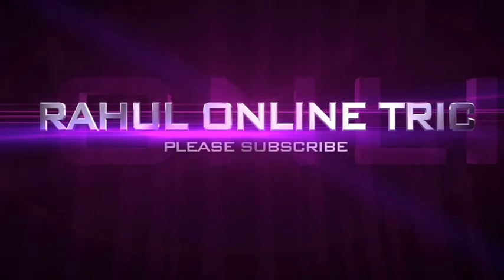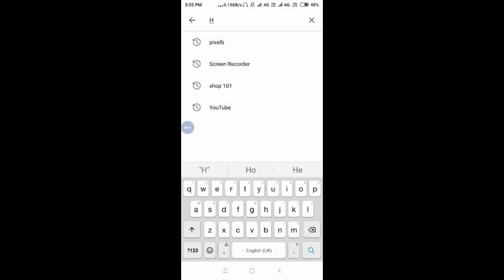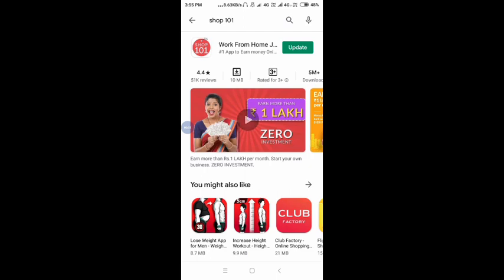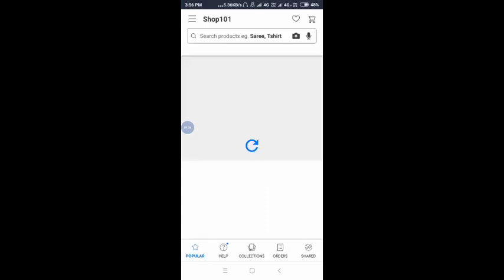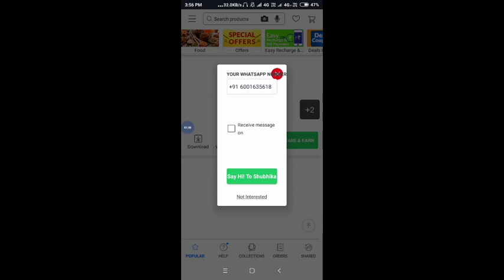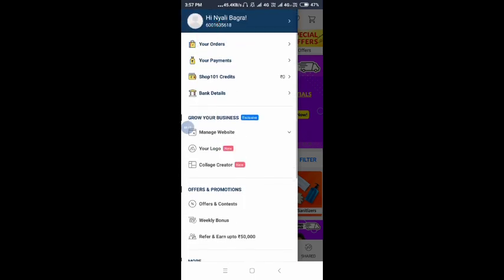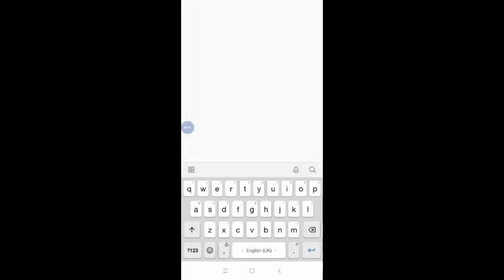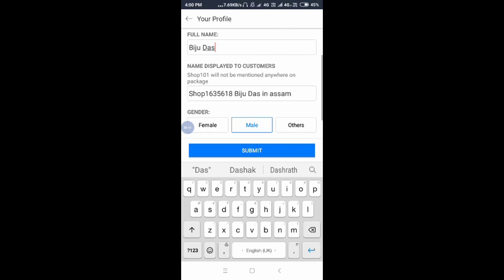Shop101 কি দৰে Account খুলিব// how to shop 101 account create//Rahul online tech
Shop101 কি দৰে Account খুলিব// how to shop 101 account create//..
Shop101 ki dore account create koribo
Saok Assamese ot.
Ae video tor jugedi kua hoy se je apuni shop101 ki dore account khulibo ..

Rahul online tric